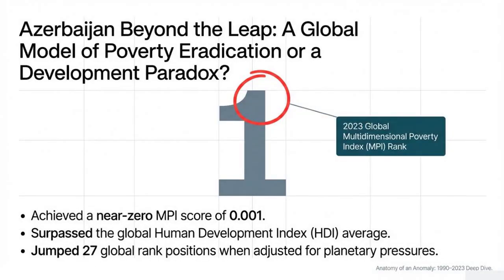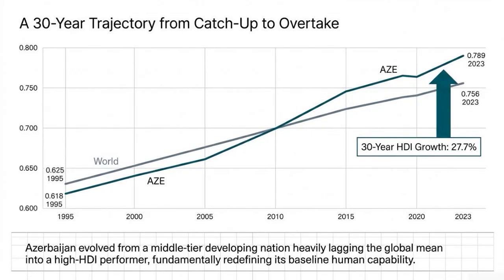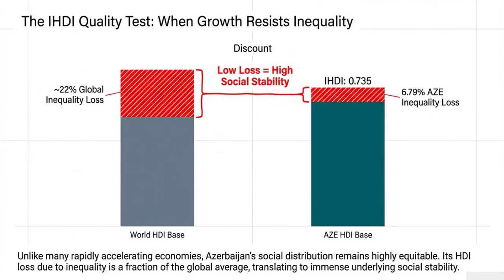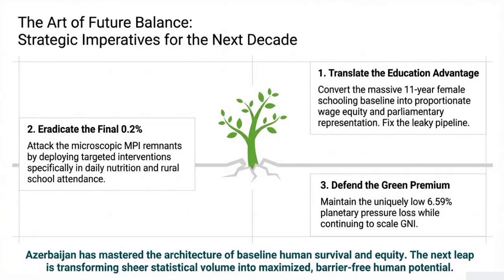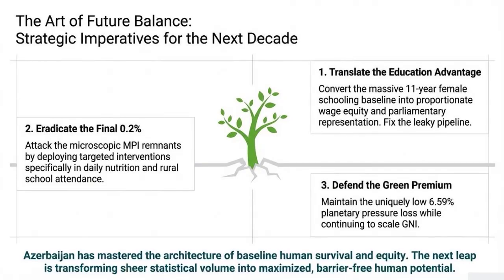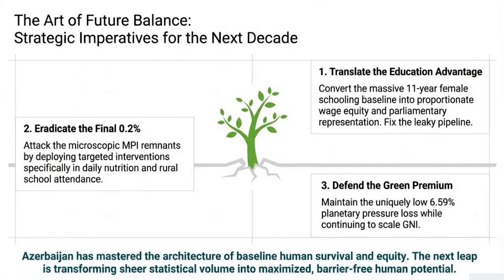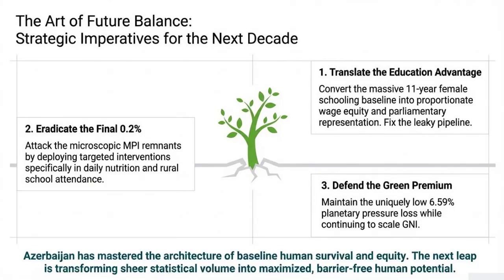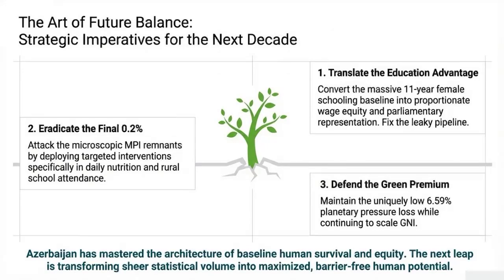Azerbaijan's Gender Paradox: High Development, Hidden Inequality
Azerbaijan is a global leader in gender development, ranking in the top tier with a near-perfect score. But what happens when you look beyond the headline numbers? This video dives into the latest data to reveal a surprising paradox: while women in Azerbaijan achieve near-parity with men in health and education, a massive income gap persists. We'll break down the numbers on life expectancy, schooling, and political representation, and uncover the stark reality of economic inequality that the overall index masks. Find out what this means for the future of sustainable and equitable development in Azerbaijan and beyond.